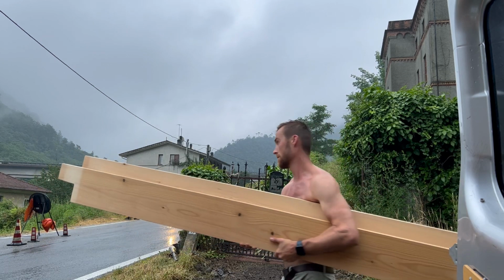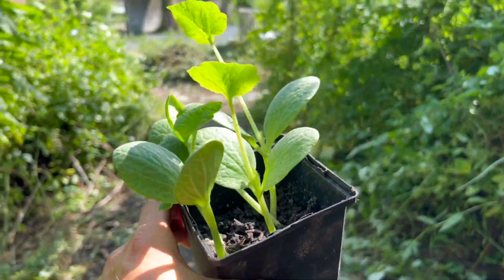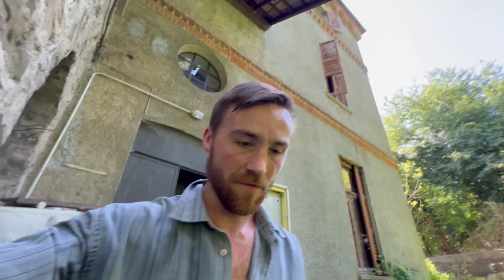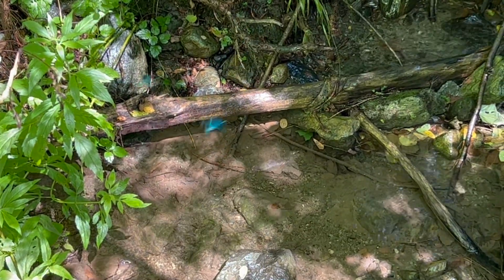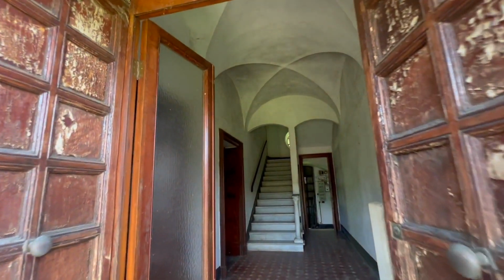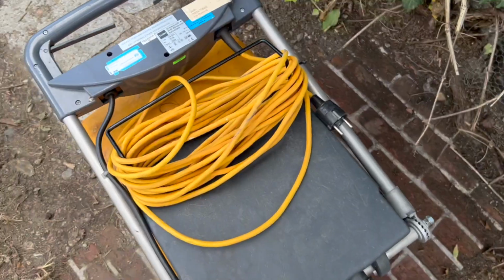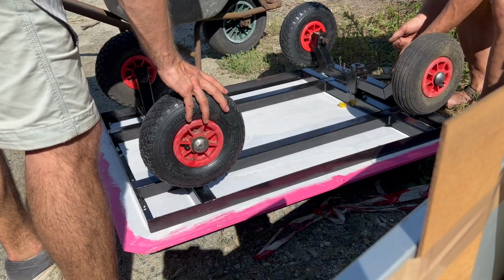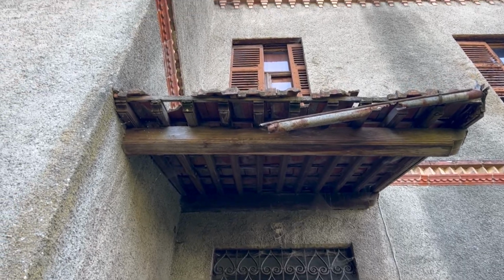002 || Opening up the doors for the first time in a decade...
Today felt like opening a present...which has been wrapped a decade ago. A bit smelly, but seeing the potential of this house makes me smile, time and time again. Follow us as we open the front door for the first time and try to arrange the basic necessities like water and electricity.

We have risked every, including our jobs, to save this beautifull piece of history. With your support we can continue this quest. Of course, only financially support when you are able to. By watching our videos, we also know that you got our backs :)

All the videos in chronological order!

My name is Sam and together with my girlfriend Lyanne, I am on a quest to restore the beauty of this old Italian villa from 1895. Join us as we have to let go of our Dutch habits to fit in in our Italian surroundings, were the word 'plan' gets redefined and our tastebuds are awakened.
The goal of this project is to show that with limited financial means and a lot of optimism we can resurrect the beauty of this abandoned villa in a green and sustainable way. But most of all learn from everything that we encounter and enjoy it whilst we're at it.